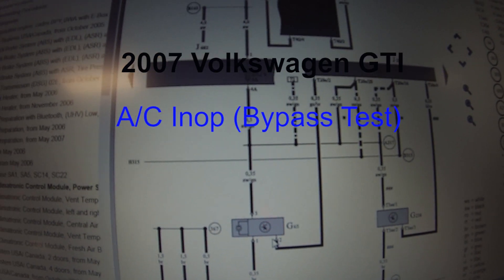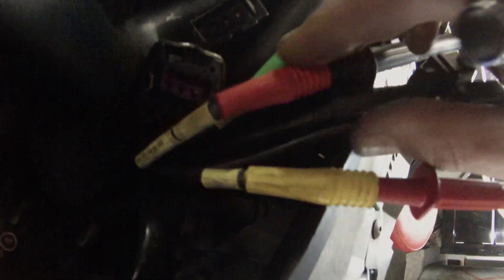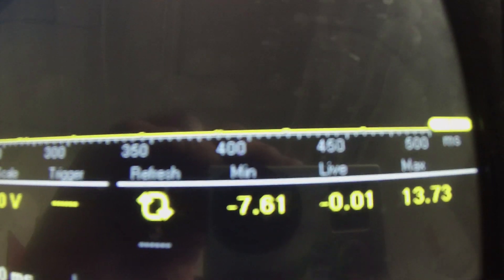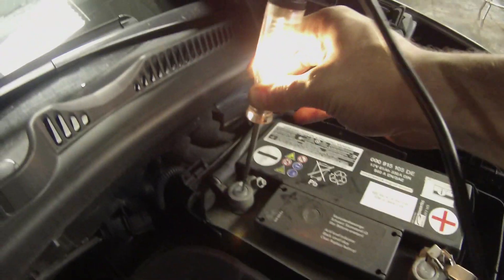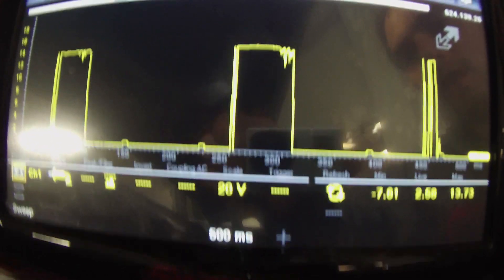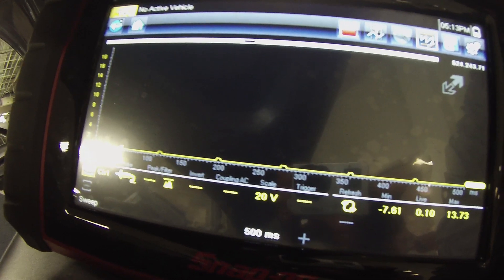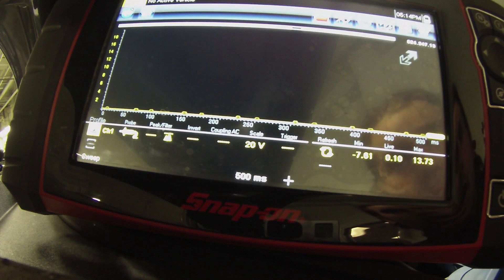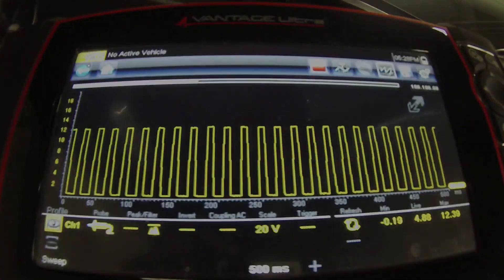2007 Volkswagen GTI A/C Blows Warm (Sensor Bypass Test)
2007 Volkswagen GTI 2.0T: A/C blows warm air, G65 open circuit fault stored, a new G65 sensor was already replaced! How to perform a bypass test on A/C psi sensor (be cautious you must know circuit design and operation)